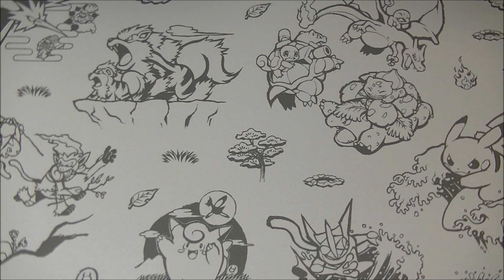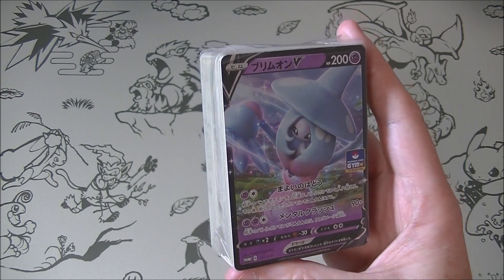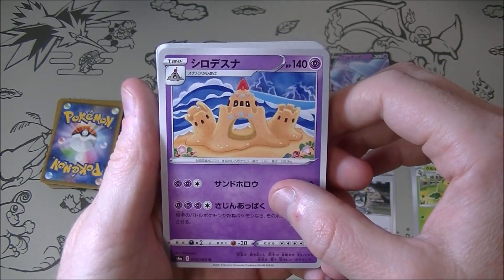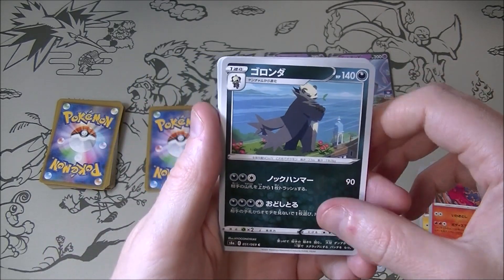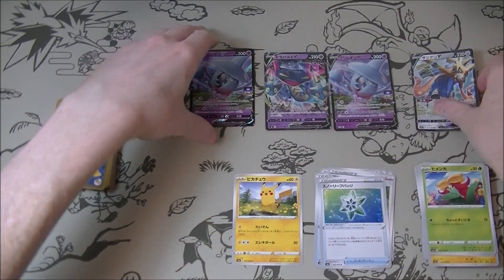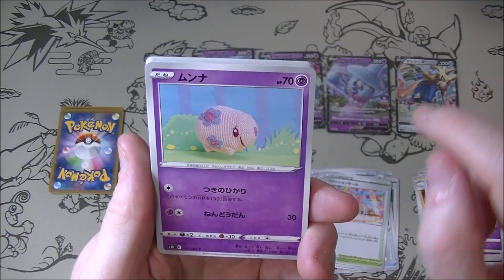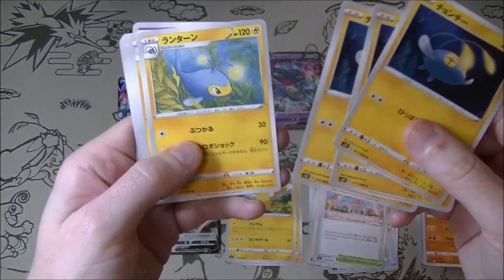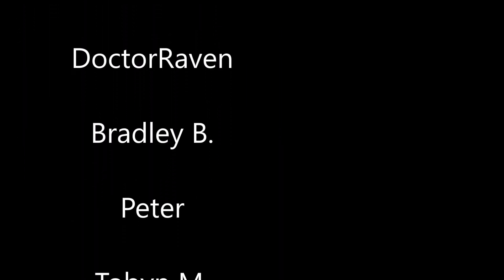Pokemon TCG Cheap Mystery Cube 20!